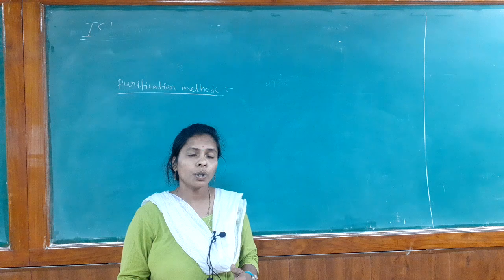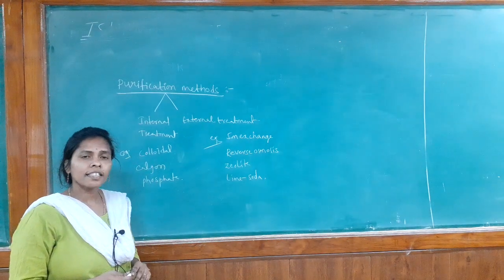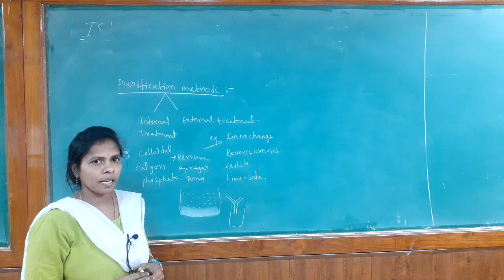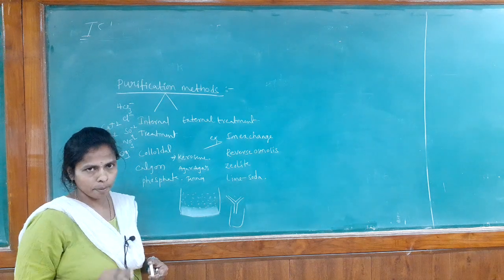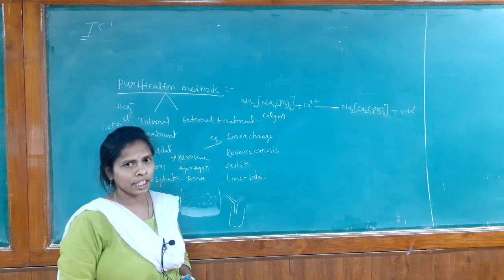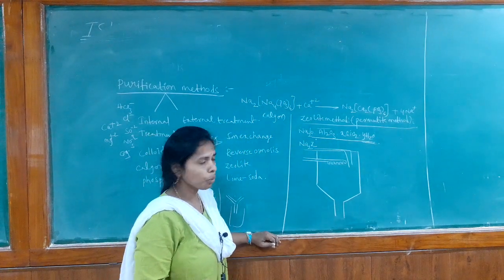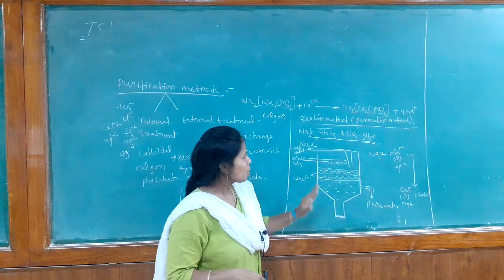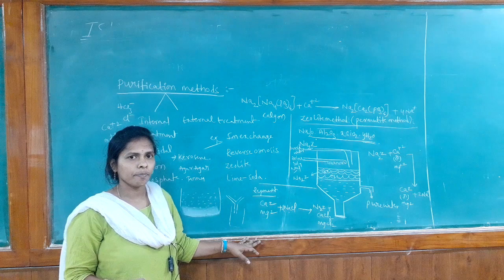Water chemistry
Zeolite process
calgon method
colloidal conditioning